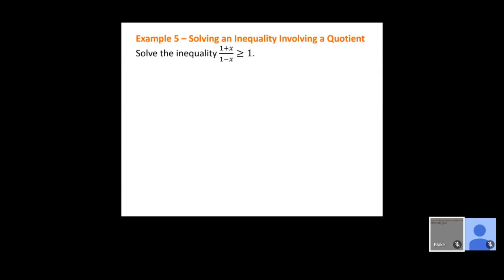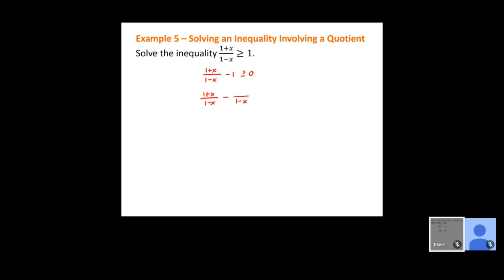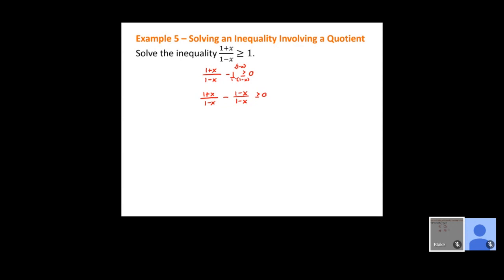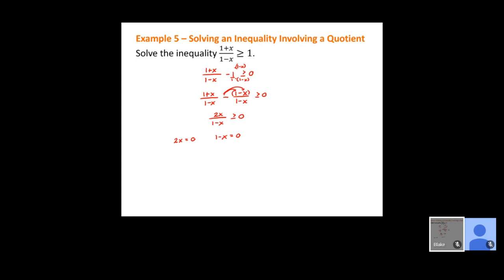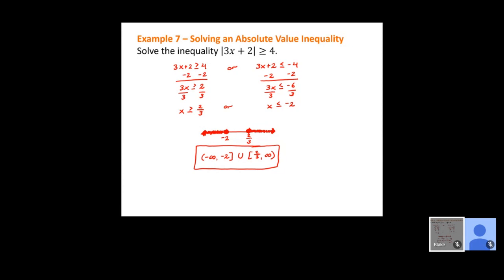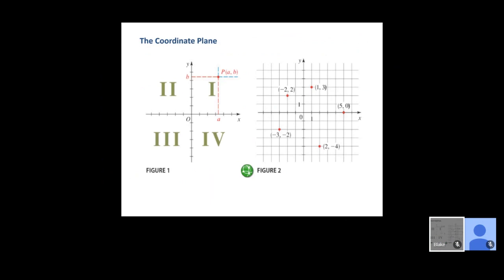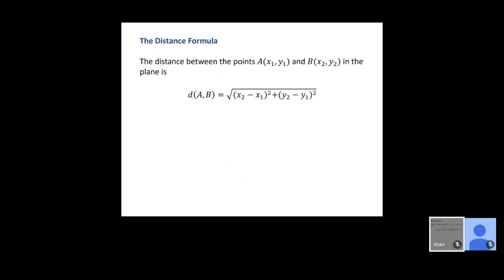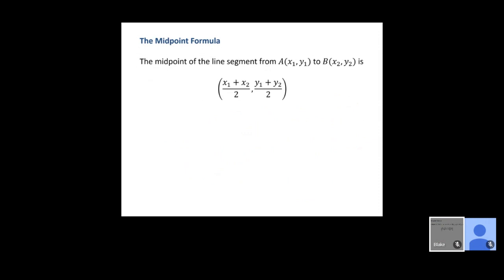MAT 171 LC2 2 8 21